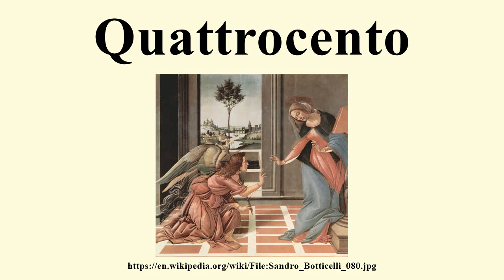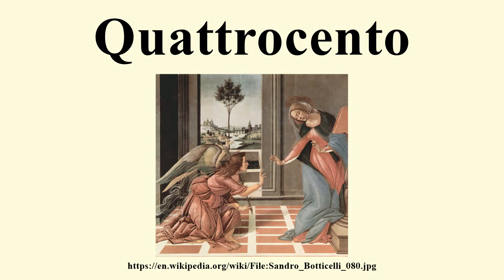Quattrocento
Image-Copyright-Info
Artist-Info:   Sandro Botticelli (1445–1510)   Alternative names Birth name: Allessandro Filipepi Sandro Filipepi Alessandro di Mariano Filipepi Alessandro di Mariano Filipepi Botticelli Description Italian painter, fresco painter and draughtsman Date of birth/death circa 1445 17 May 1510 Location of birth/death Florence Florence Work location Florence (1469–1481), Pisa (1475), Rome (1481–1482), Florence (1482–1490), Volterra (ca. 1483), Mantua (1502), Florence (1503–1510) Authority control VIAF: 19686406 LCCN: n79022942 GND: 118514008 BnF: cb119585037 ULAN: 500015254 ISNI: 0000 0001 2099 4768 WorldCat WP-Person
Image-Copyright-Info